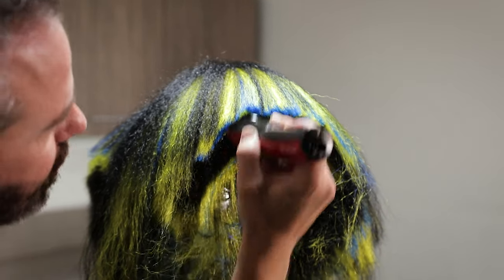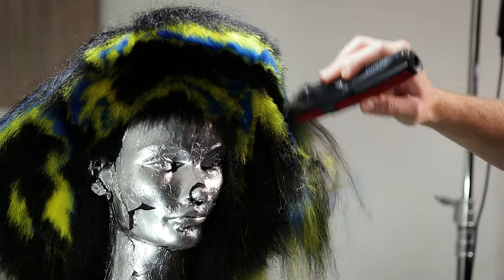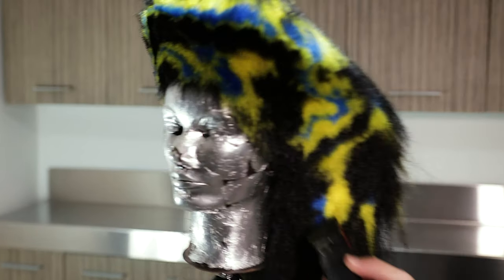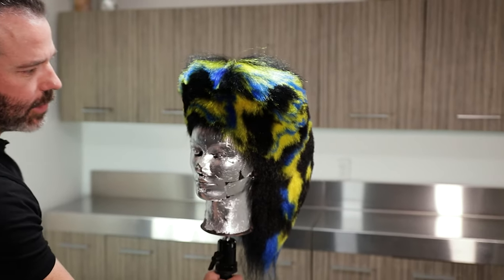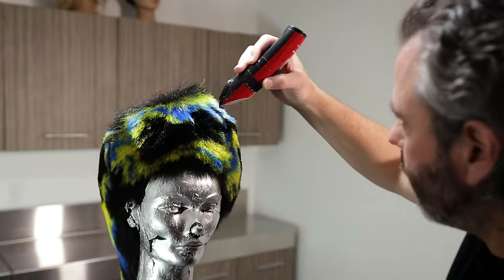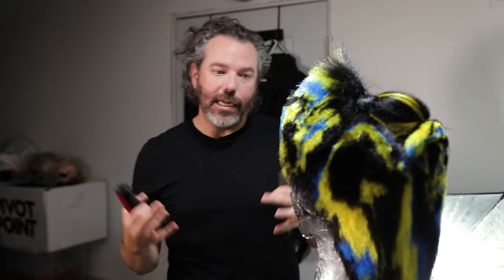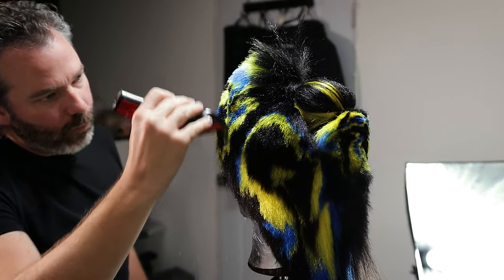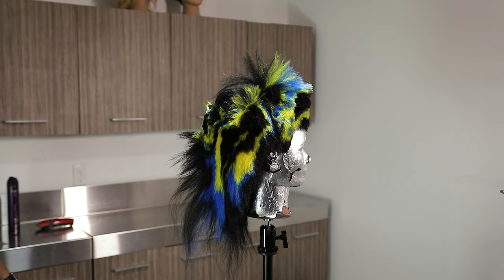Award Winning Avant-Garde Hair Style! | Simple Tutorial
Check out this award-winning avant-garde hairstyle! In this simple tutorial, you'll learn exactly how to duplicate these amazing results. avant-garde hair is not for the faint of heart.

This is a bold look for people that will not go unnoticed.